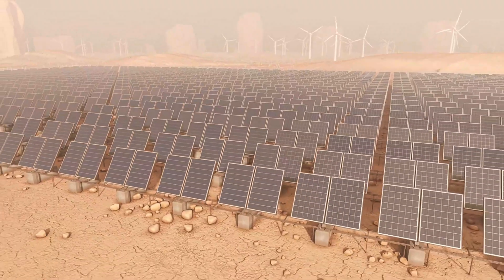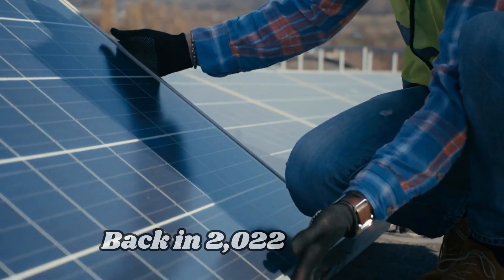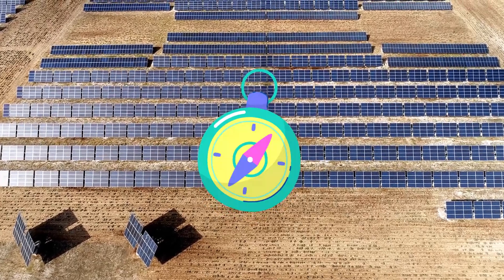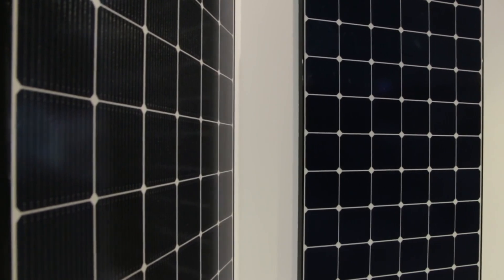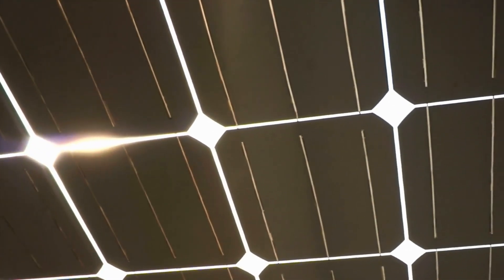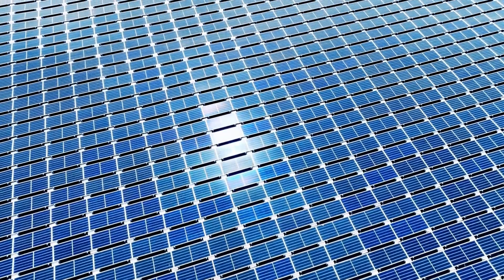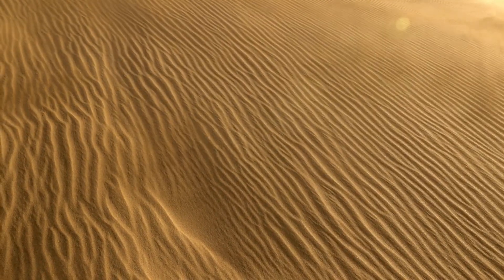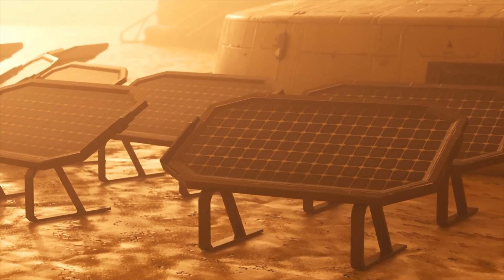3 Years in the Desert: The Solar Panel Test That SHOCKED Everyone! 😱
🌞 What happens when the world's top solar panels are pushed to their limits under the blazing desert sun for three years straight? The results will leave you speechless.

In this video, we dive into a groundbreaking field study from Qatar that reveals surprising truths about the durability and performance of TOPCon, HJT, and PERC solar technologies.

📌 Chapters:
00:00 Intro
01:10 Experiment Setup
02:40 The Results
06:16 Why This Test Matters Glabally

▶️ You’ll learn:
- Which solar panels truly survive extreme heat, UV, and dust?
- Why HJT may not be the best choice for desert climates
- How TOPCon emerged as a surprising champion (but not always!)

🔥 Whether you’re a solar enthusiast, investor, engineer, or just curious, this is one test you don’t want to miss.

📌 Based on real research by Hamad Bin Khalifa University (HBKU) in Doha, Qatar.

Reference to the study :
Kivambe, M., Abdallah, A., Figgis, B., Abdelrahim, M., Elgaili, M., Pillai, D., & Aissa, B. (2025). Comprehensive assessment of performance and reliability of PERC, TOPCon and SHJ modules in desert climates. Solar Energy, 295, 113555.